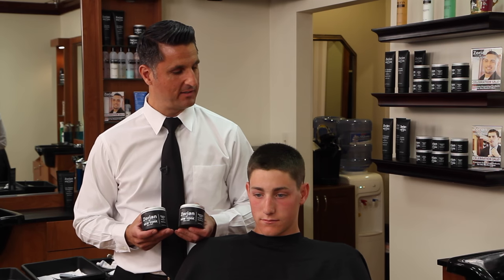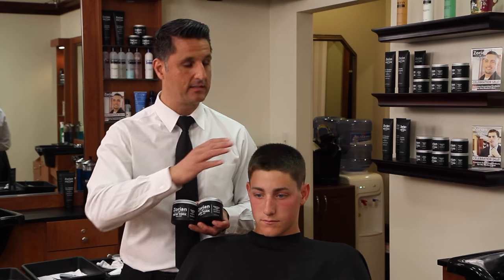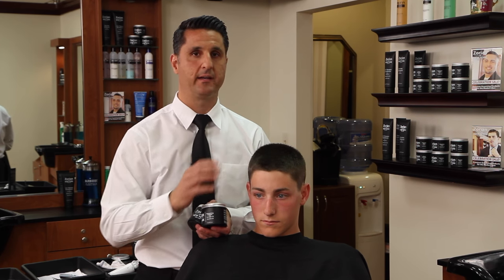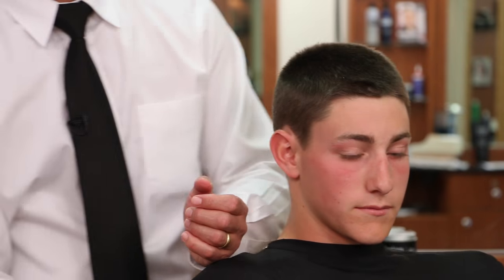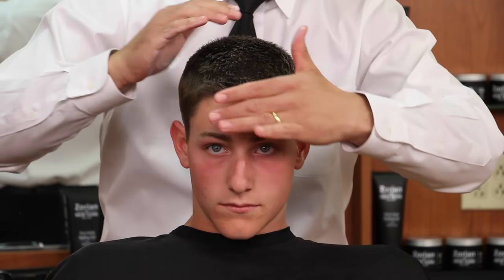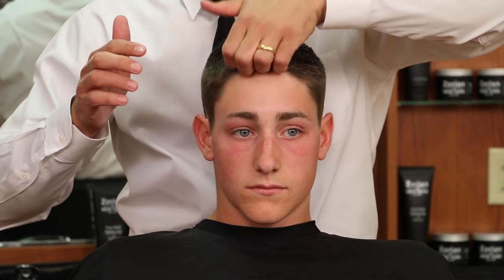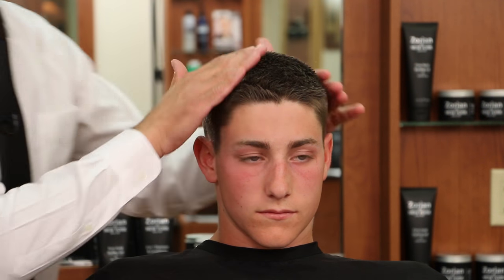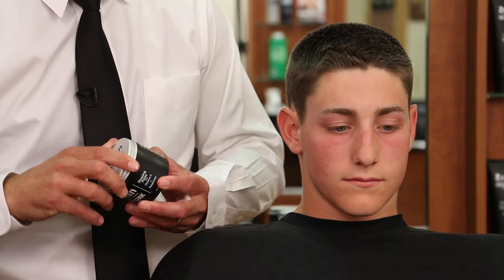Matte Pomade for Short Men's Clipper Cut - Matte Paste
FREE access to largest library of barber videos and online barber courses
Our Premium Hair Styling and Barber Products are available for wholesale and retail

This short clipper cut with the flip in the front has been popular for a very long time. It can be styled either with a high shine or a matte finish. This particular model likes a matte or dry looking finish. As with any water soluble styling product make sure the hair is completely dry before apply product.

For this hairstyle we chose to use the Zorian Of New York Shaping Paste which will give a matte finish with a strong hold. Take out a full fingertip portion from the jar and emulsify in your hands. Spread evenly over the top of the hair and then  apply from the front making sure to get the matte paste all the way down to the roots of the hair. Then re-apply to the top pushing the hair towards the center. Finally you can mess up the hair a little to give it a more textured look or use a brush or comb to make it look neater.

There are many features to the Zorian of New York shaping paste that make it a very popular product. The matte paste will not clump while emulsifying in your hands, spreads very easily like a cream, and has a very strong hold that will keep the style all day. Also, The Zorian of New York shaping paste is infused with the powerful antioxidant vitamin E which helps to keep your hair and scalp healthy. It also contains rosemary which will keep your hair and scalp moisturized which you will notice when you rinse off your hands. Your skin will feel softer as well.